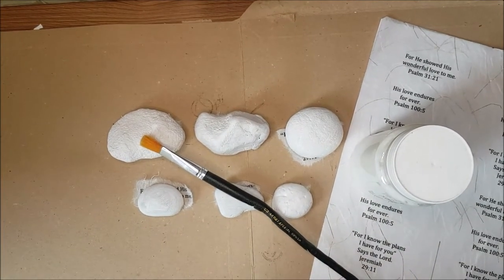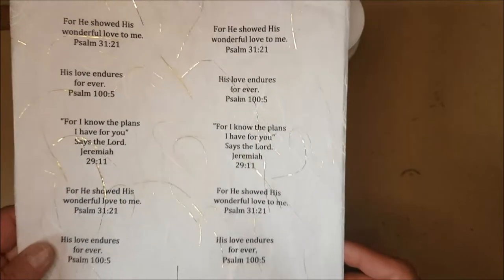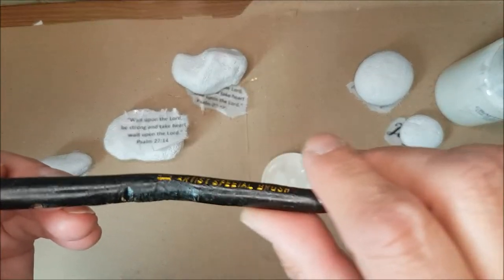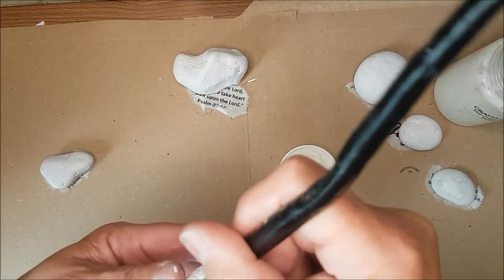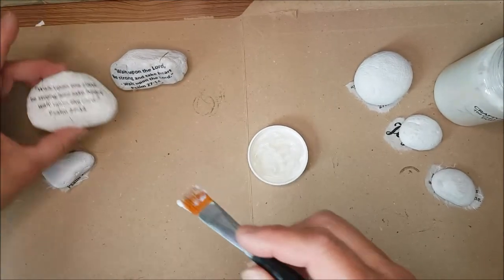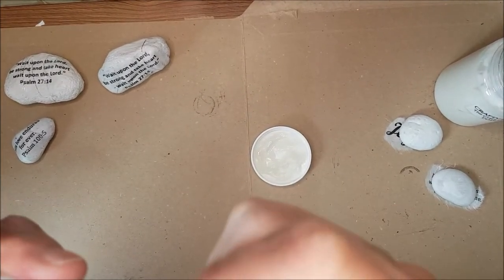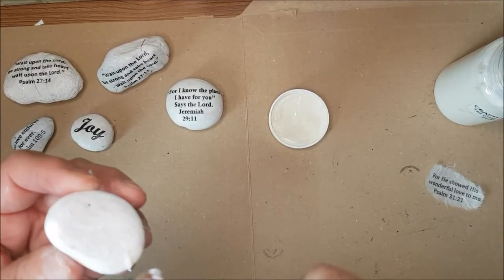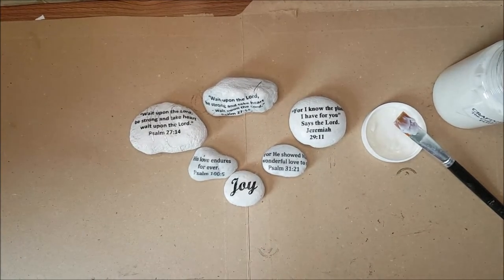DECOUPAGE ONTO STONES / ROCKS / PEBBLES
Transform a stone you've picked up into something beautiful to give to a friend...or keep. Let me show you how.